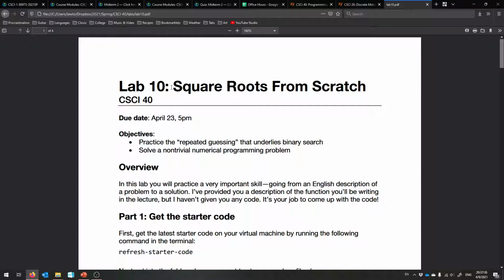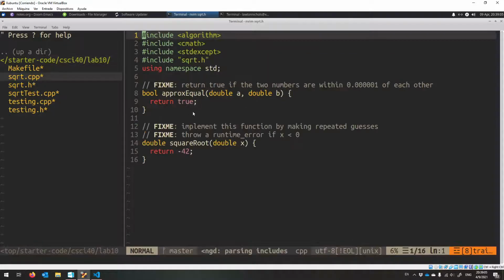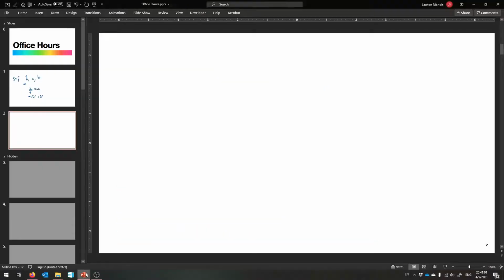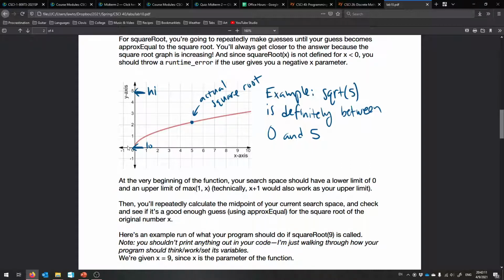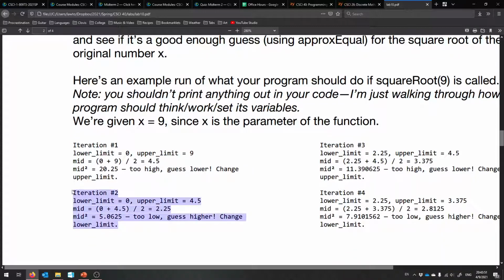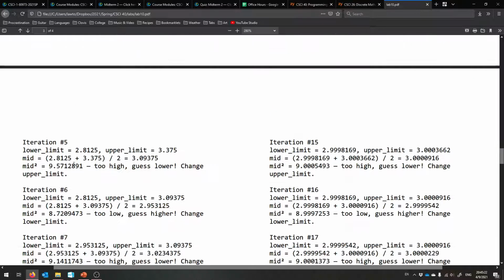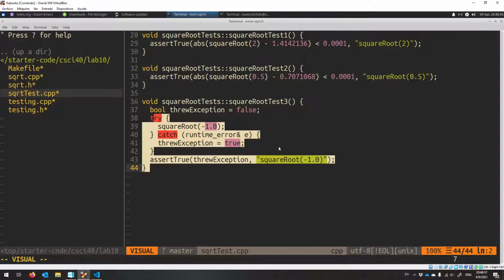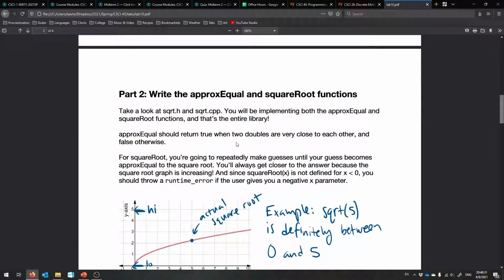(S21) CSCI 40: Lab 10